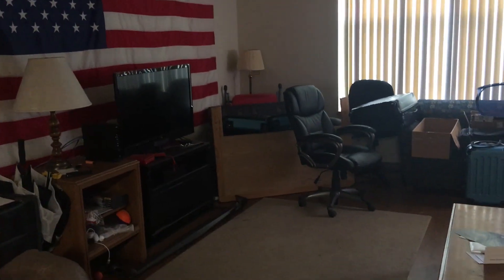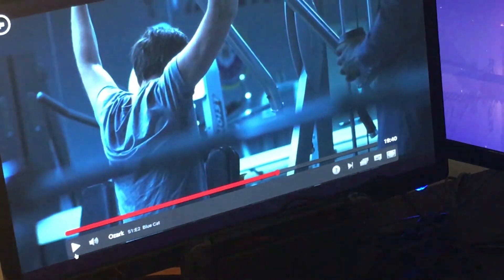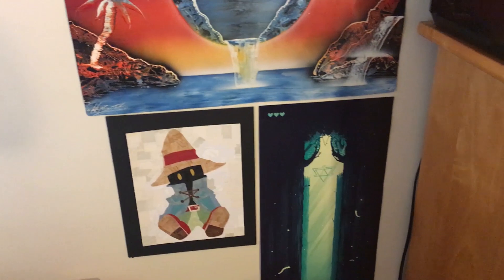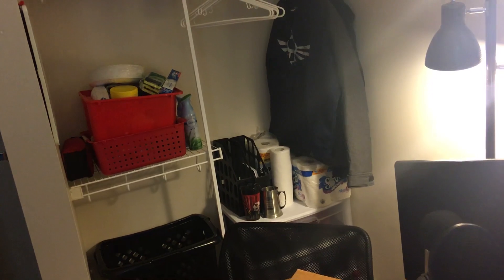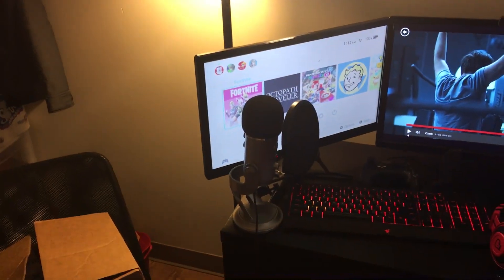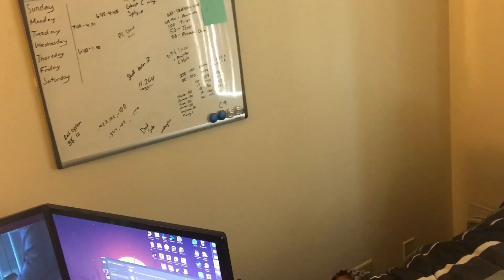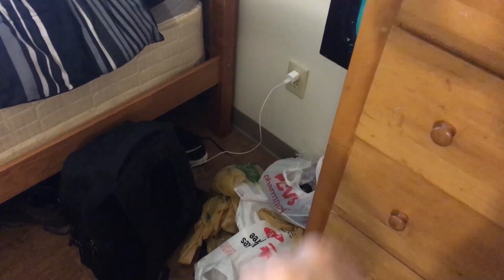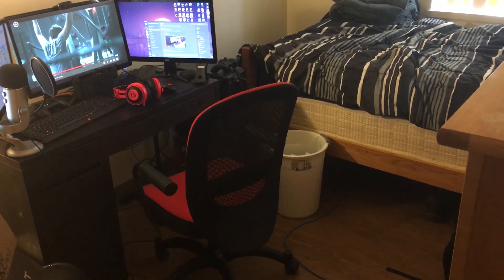APARTMENT TOUR 2018! | Vlog 16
.:Video Info:.
I moved into my apartment roughly two weeks ago (apologies for the late upload), and I wanted to share the experience with all of you lovely people!  Thank you for supporting me all these years, and I so excited to start bringing you content from "my" first ever home.

.:My Channels:.